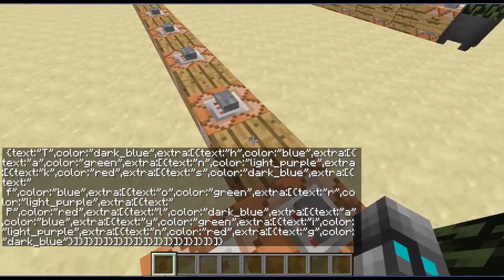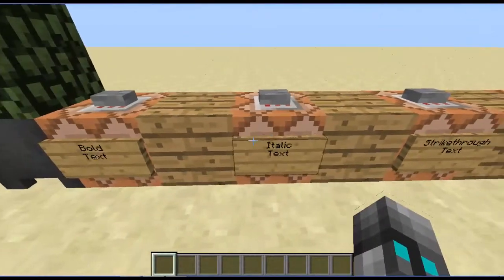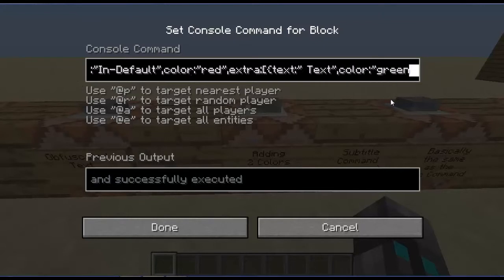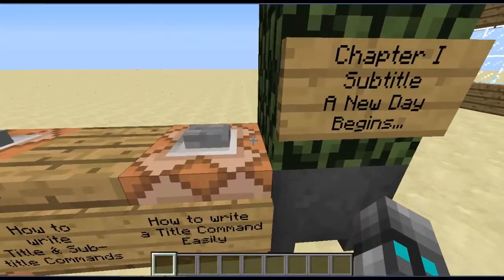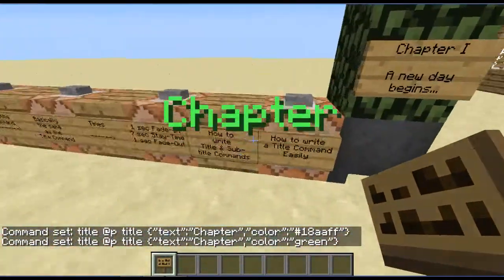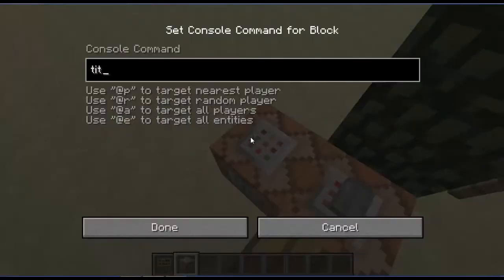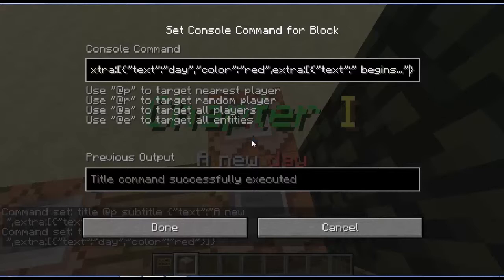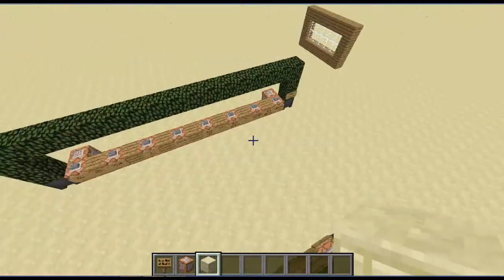Full Title Command Tutorial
Hey guys, MinecraftSpace here! Today I am showing you how to write aTitle command and how it works! Hope you enjoy!
Command for Command Block: give @p command_block

Songs

Intro: Flan by Jake Chudnow
Outro: Flan by Jake Chudnow
Background: Massive Attack-Paradise Circus